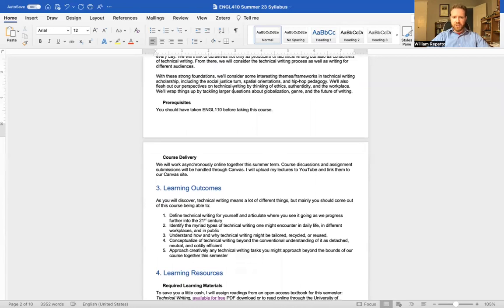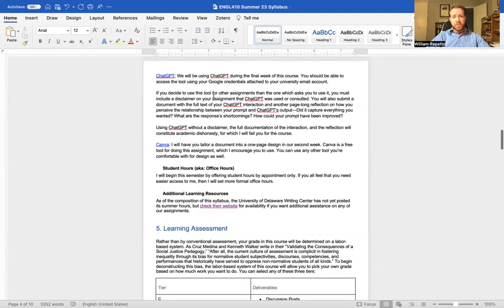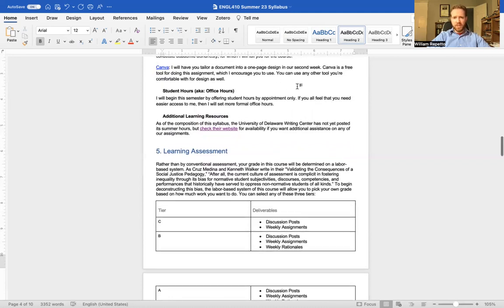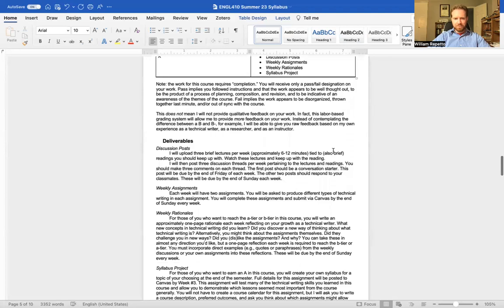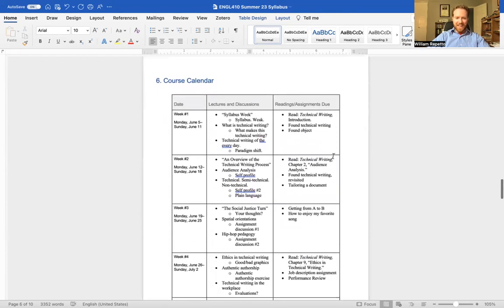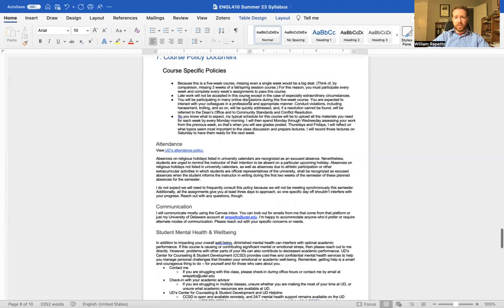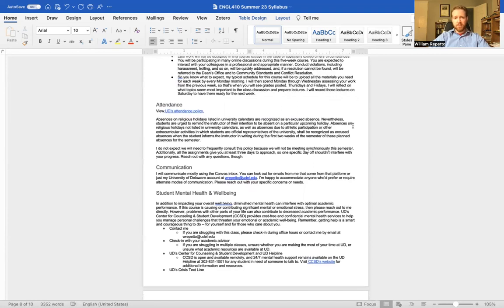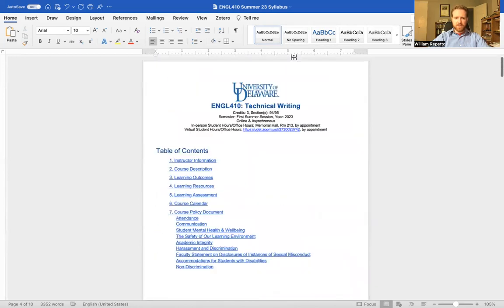ENGL410: Introduction to the Syllabus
Hello! This is your introduction to the syllabus for ENGL410: Technical Writing.